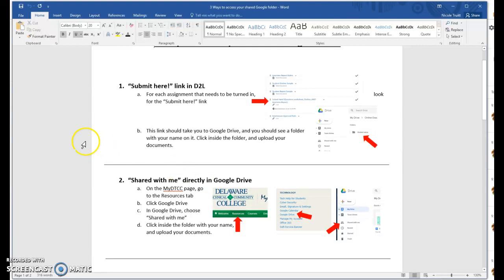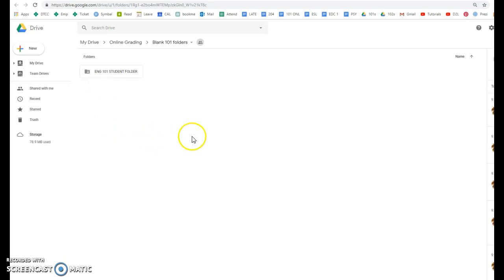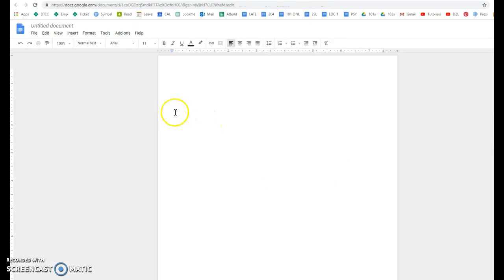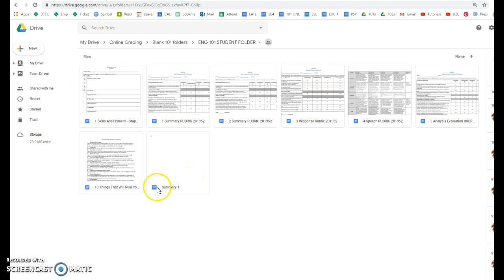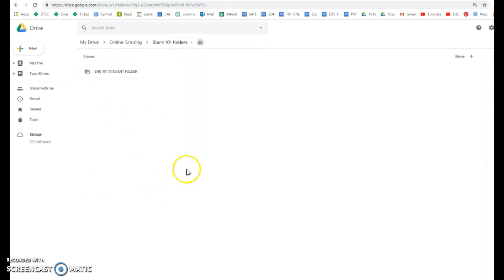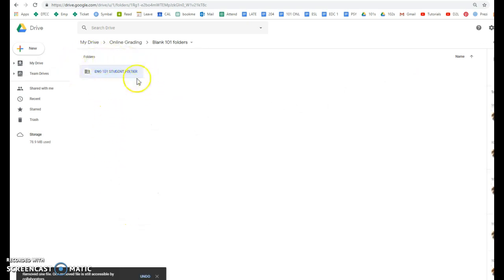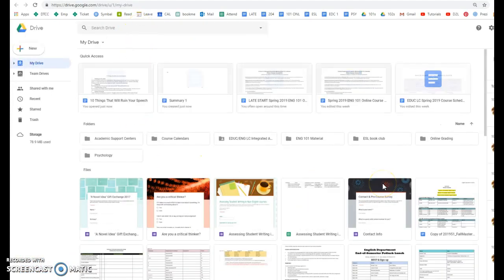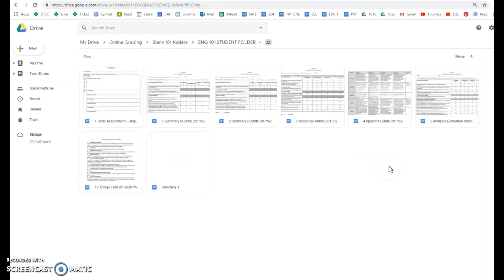Accessing and Submitting to Google Drive 201952